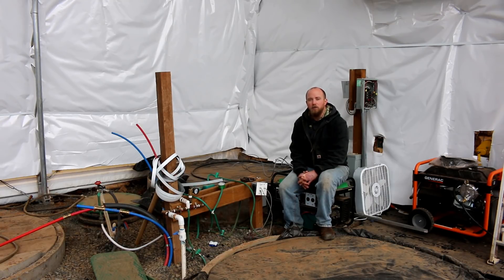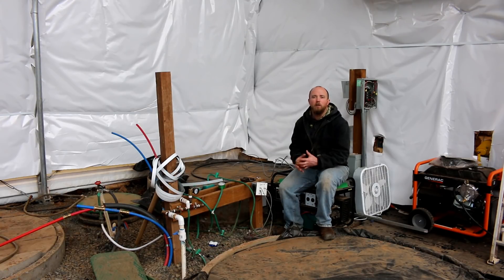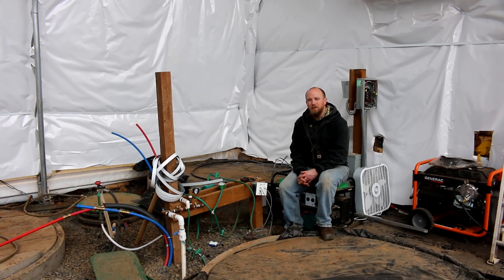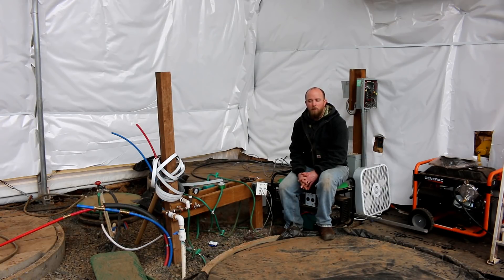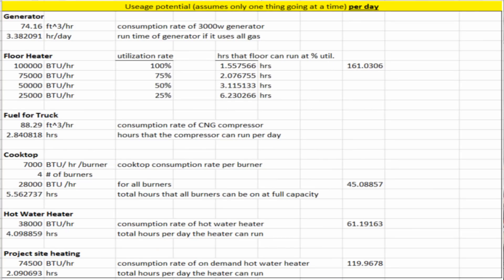How to turn your WASTE, into ENERGY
Want to grow your own food? Want to live off-grid??? Do you desire energy independence? This is a multi part series where we will be going over each part of our off-grid, sustainable food and energy production project that we call Hab 1. In this video we will go over the anaerobic digester system which converts organic matter into methane and digestate. We'll talk about why we chose it, and where we are going with it.